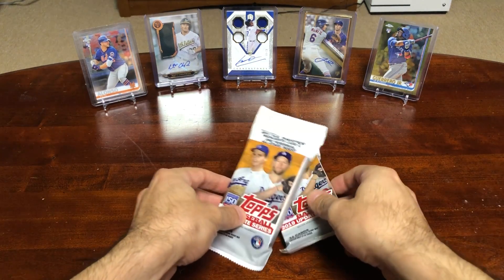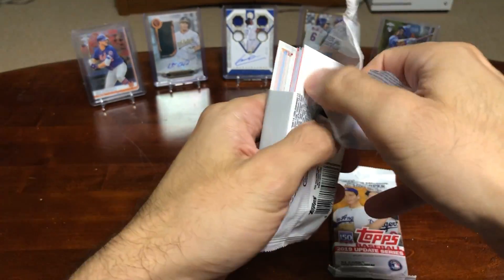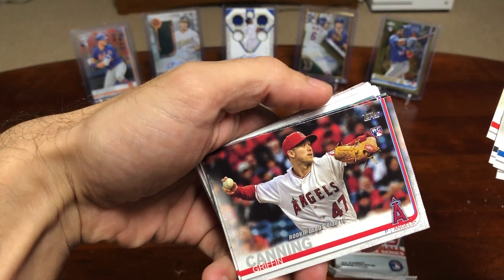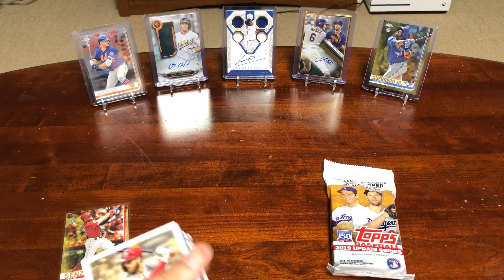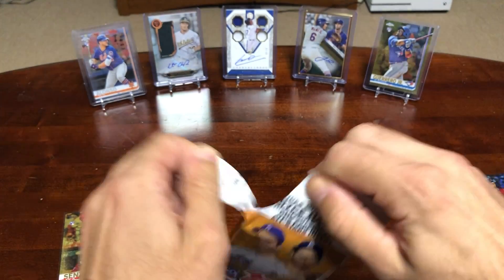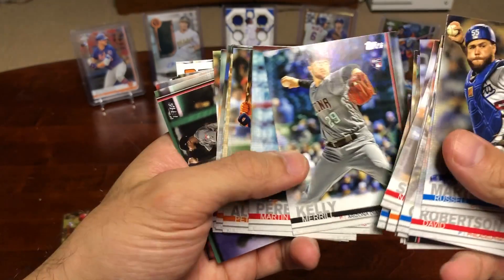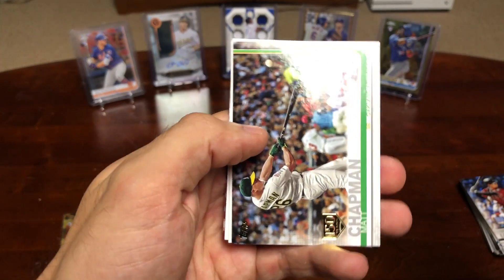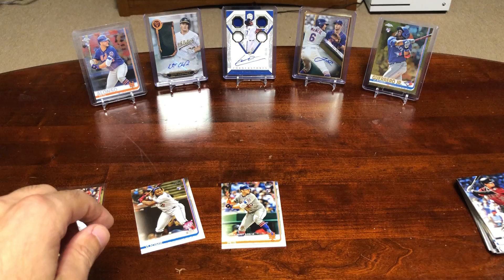2019 Topps Update Jumbo Packs!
Nice bang for buck!